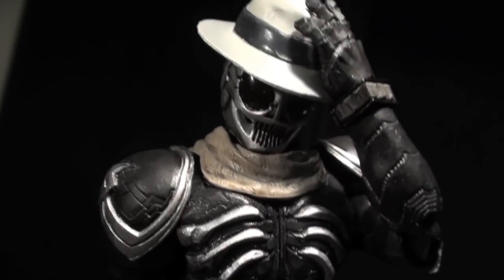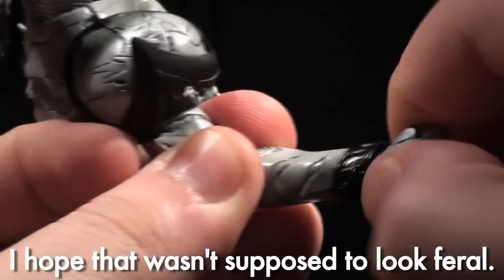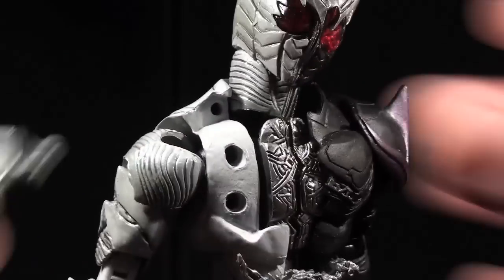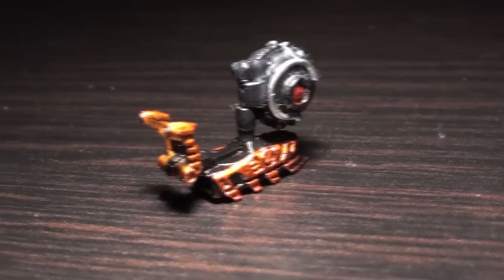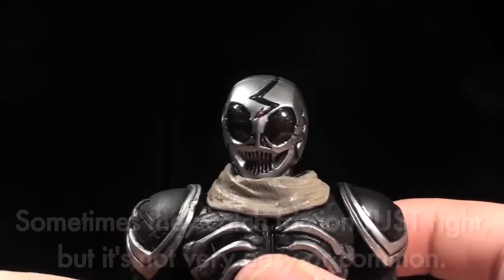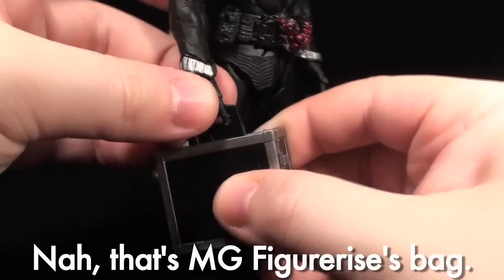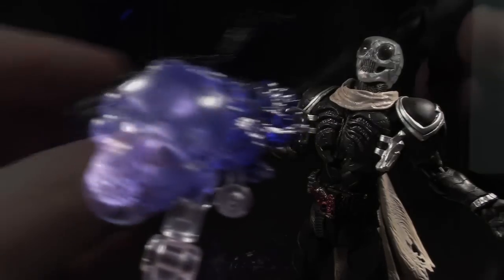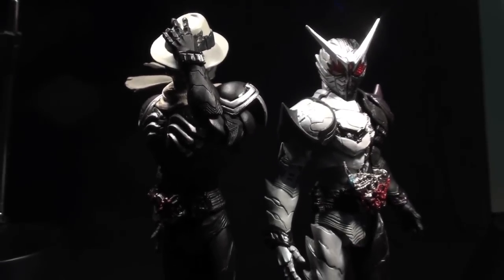SIC Vol 59 Kamen Rider W FangJoker & Skull - Vangelus Review 135-C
Let's get Wildside Hardboiled to check out the third SIC Kamen Rider W set!